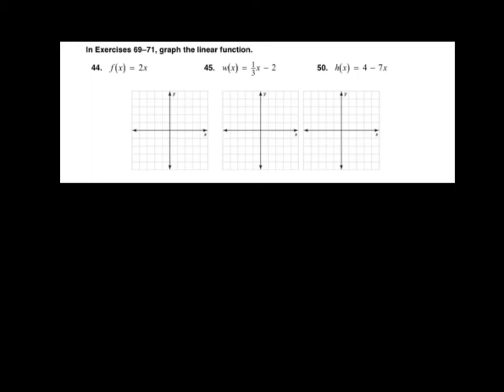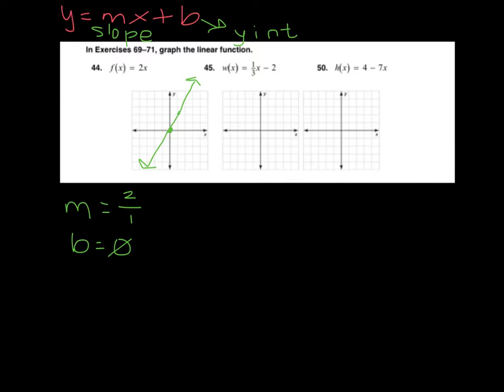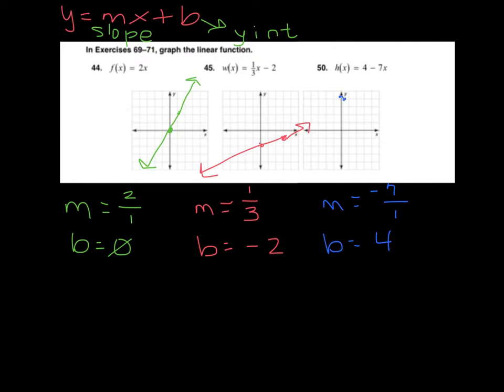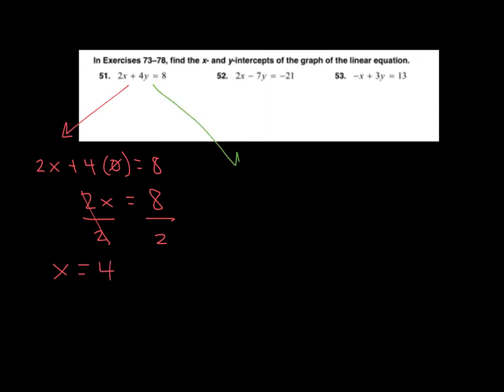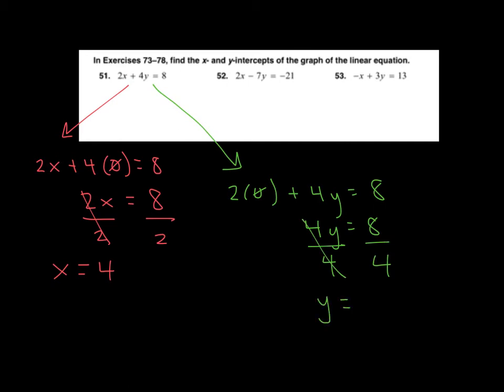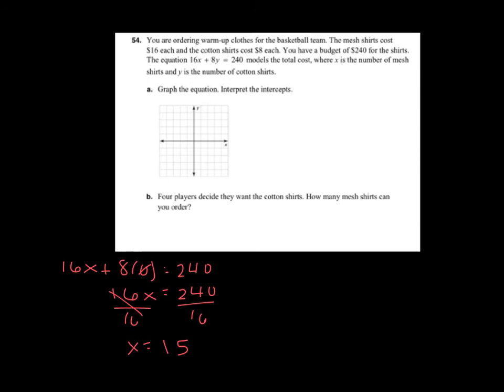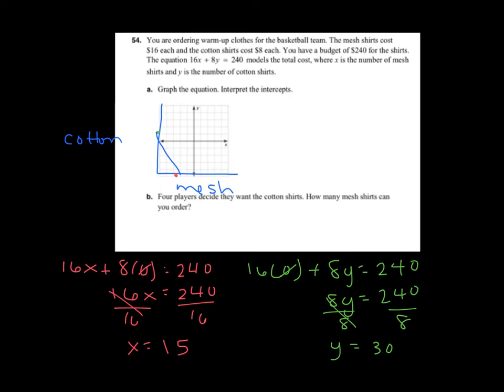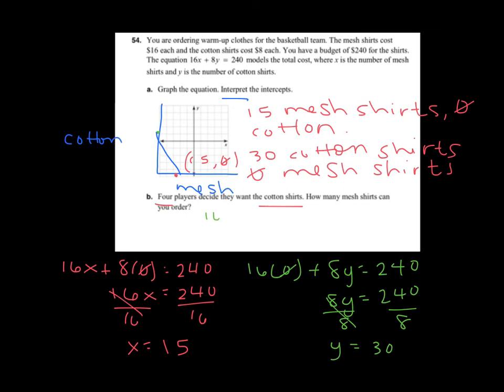Chpt 3 Review 8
Chpt 3 Review 8 video for Legacy Algebra 1 students.